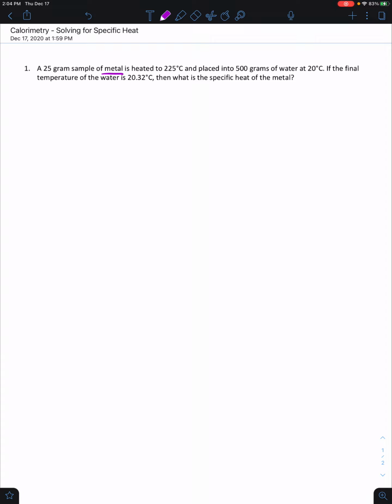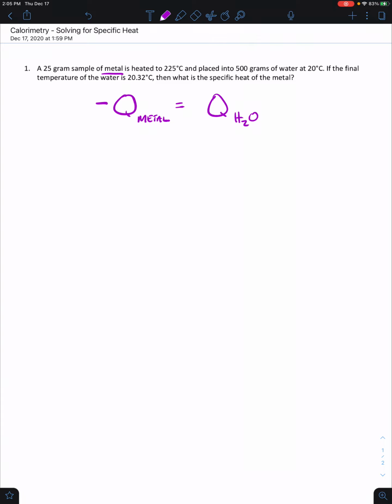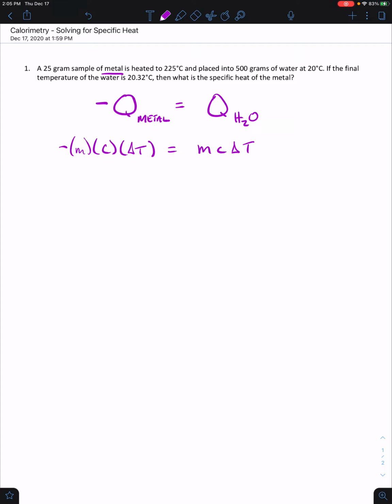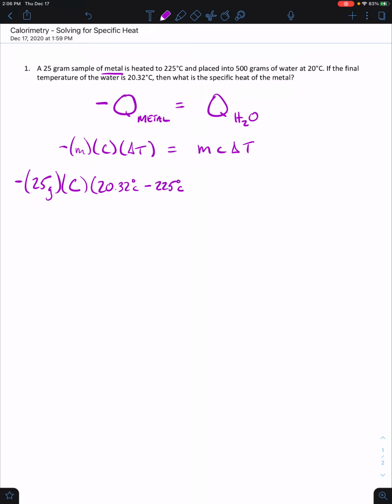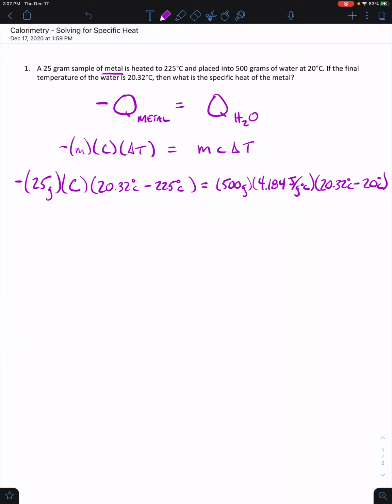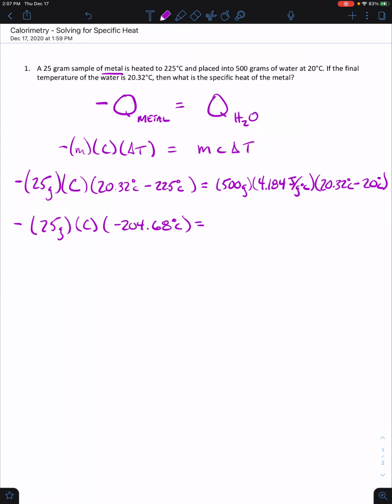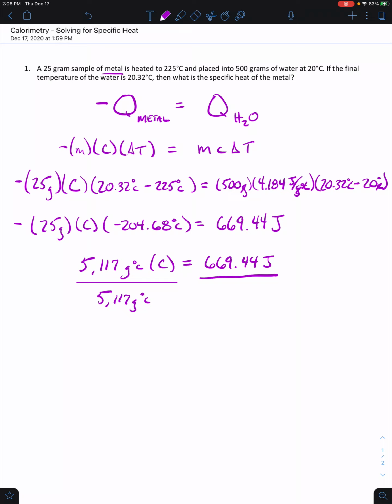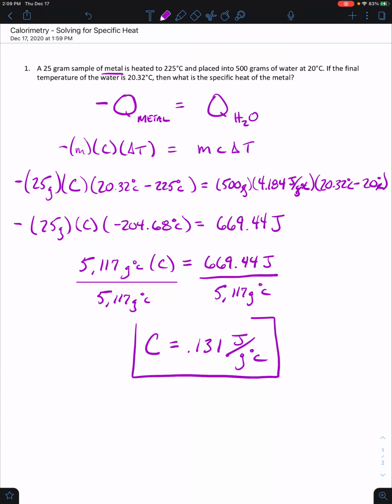Solving For Specific Heat in Calorimetry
In this video, I show you how to solve for the specific heat of a metal using calorimetry. I walk you through the steps needed to derive the final answer algebraically.